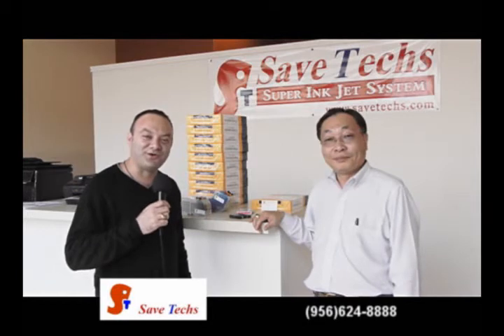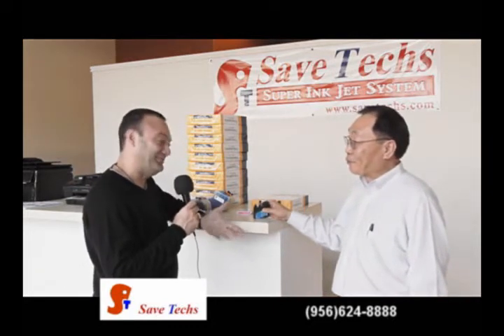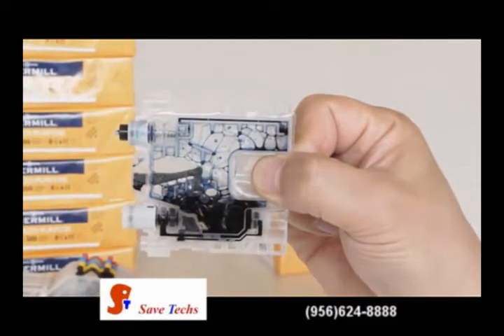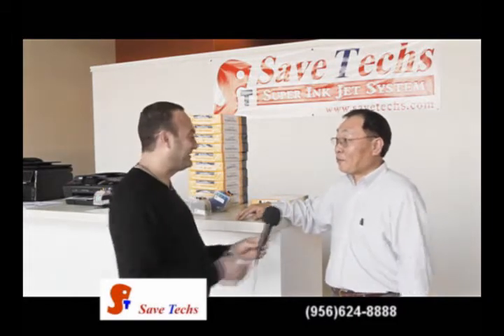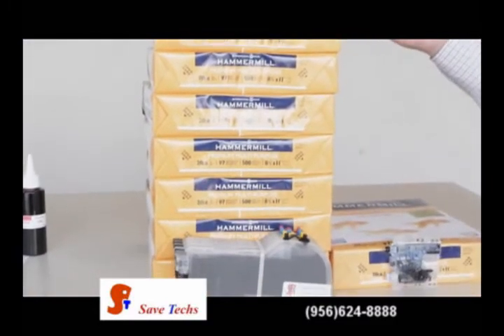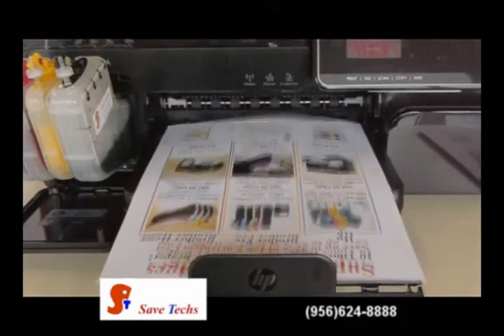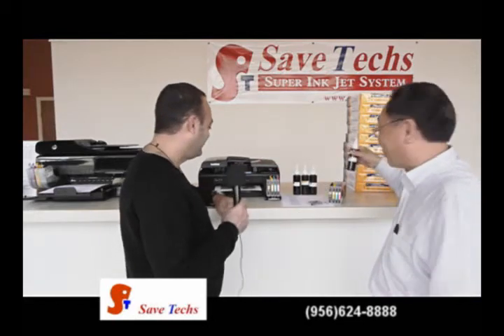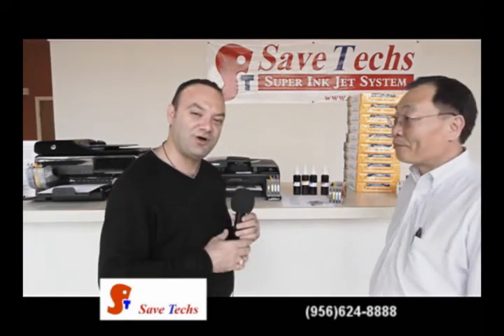Save Techs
What is CISS?          The Continuous Ink Supply System (CISS) is a cost-effective replacement for ink-jet printer cartridges. In contrast to conventional cartridges, the CISS uses very large (100ml/color) ink tanks, which are connected with tubes to the printer head nozzles.

Print professional-quality color for up to 50% lower cost per page and energy use than lasers with the HP Officejet Pro 8500A e-All-in-One, which delivers impressive maximum prints speeds of 35 pages per minute black and 34 ppm color. This inkjet printer meets your connectivity needs with both wireless and Ethernet networking, and it also lets you connect to your PC with Hi-speed USB 2.0 or print without a PC using memory card slots. Store your business documents on the Web and quickly access and print them directly from this inkjet printer using print apps and the 2.36″ color touch screen.

You can also quickly fax files or scan to a PC or e-mail4 and use HP ePrint to send photos, documents and more from any mobile device directly to the HP Officejet Pro 8500A .